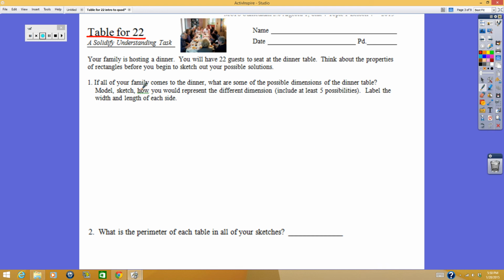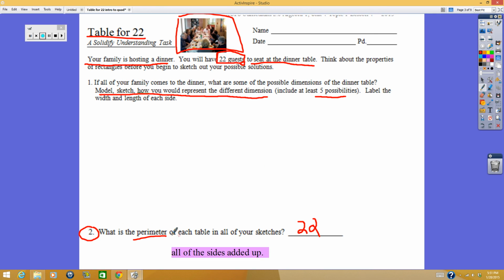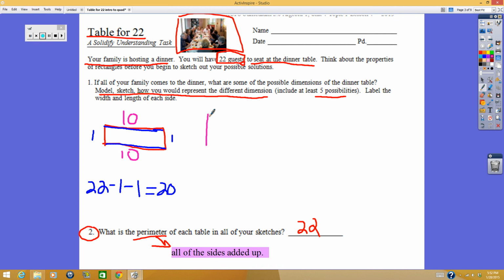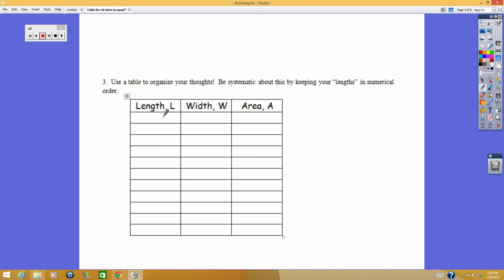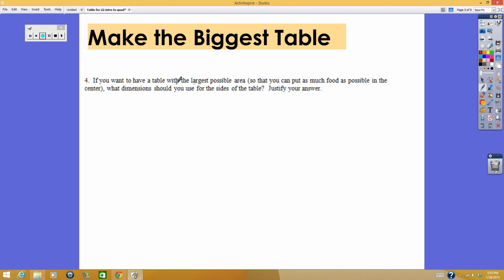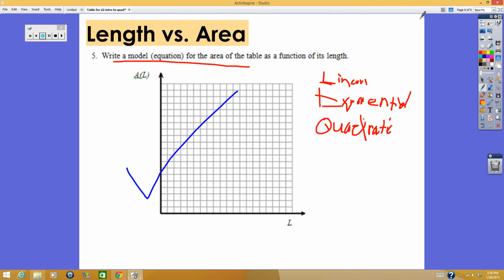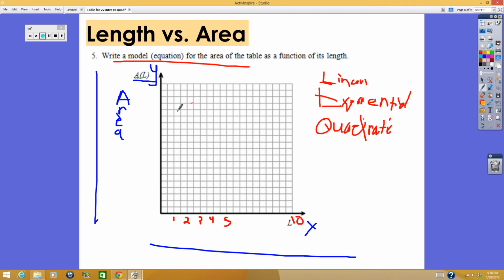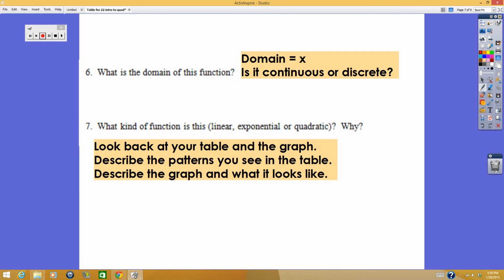Table for 22 (HW)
If you watch this video, you can entire my sweepstakes to earn $100-$4x$25!